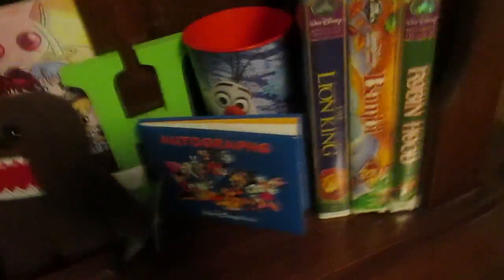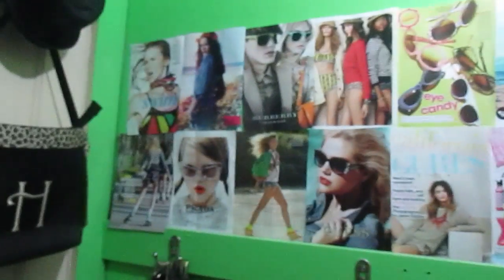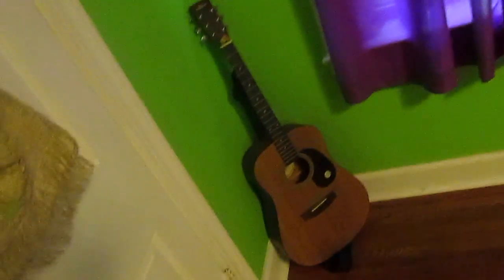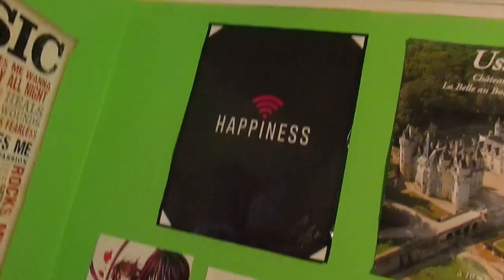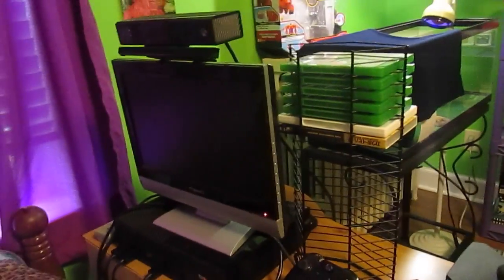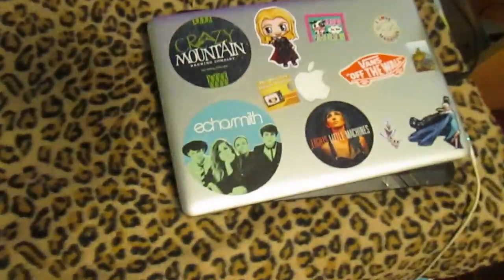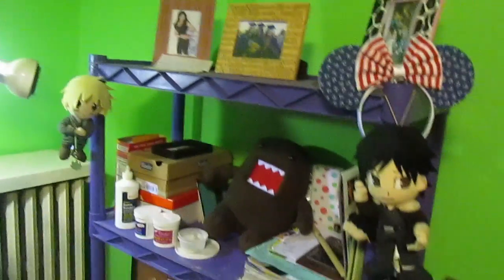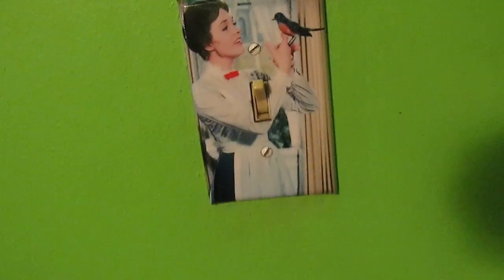Room Tour 2015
I'm going back to college soon, so here's a tour of my home bedroom!